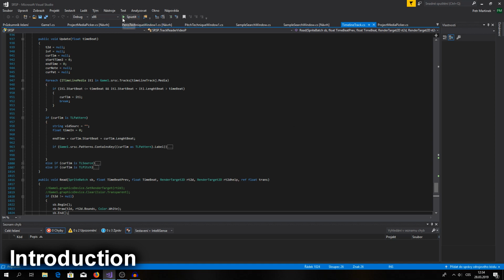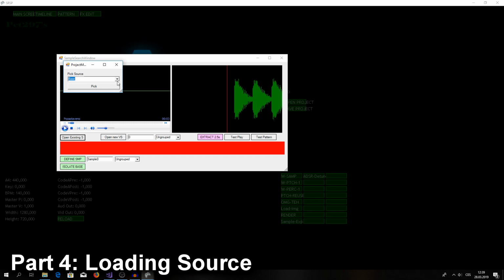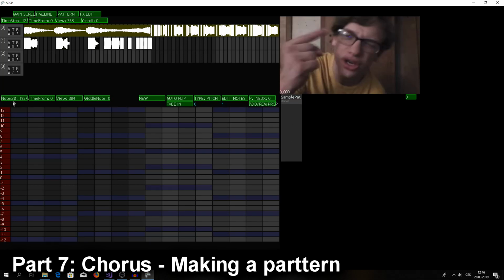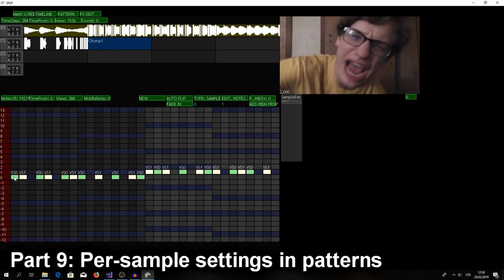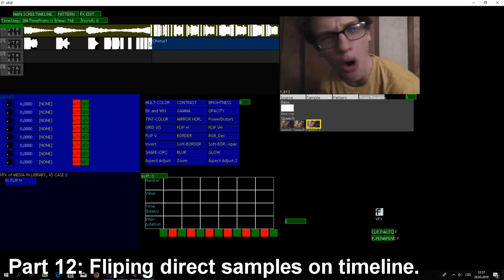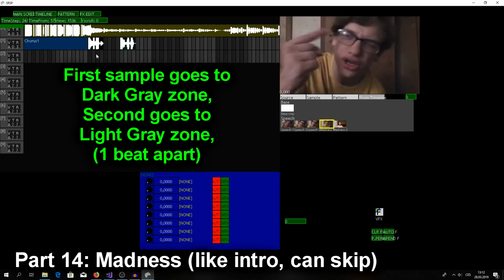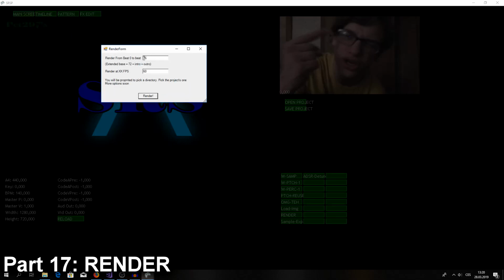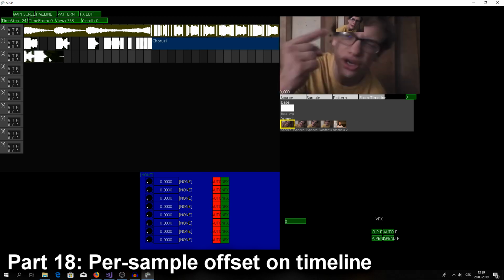[SRS Tutorial] BASIC part 1: Chorus and sample patterns - using XNA SRS (warning: in depth - long)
This ended up being long, because I went in depth. (In fact 31 min is new record)
If your computer isn't 1920x1080, wait for smaller screen-size versions of SRS.